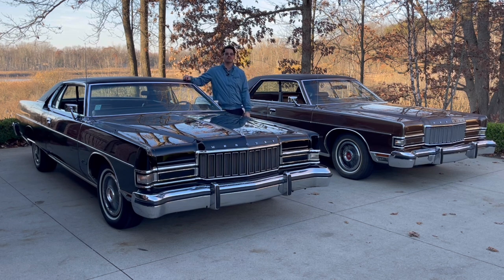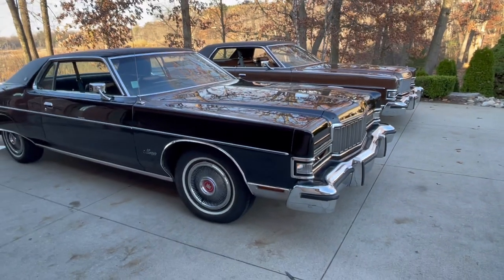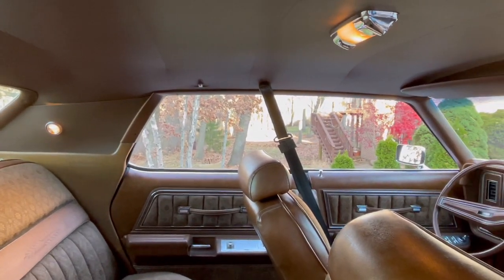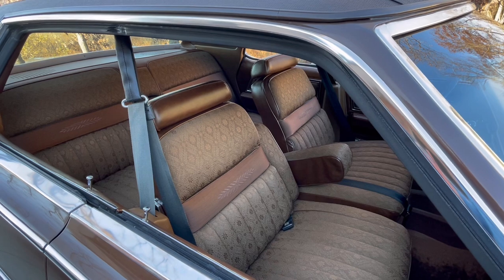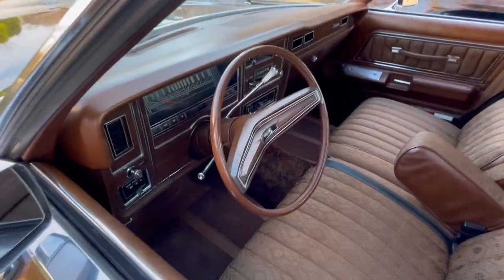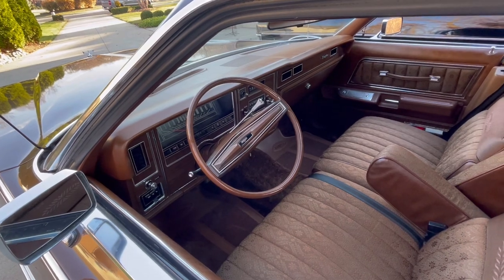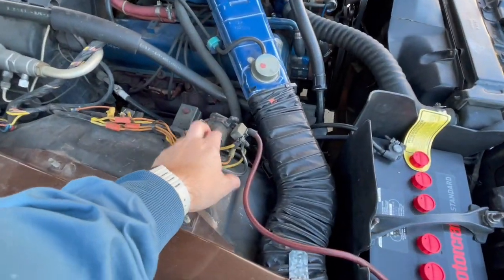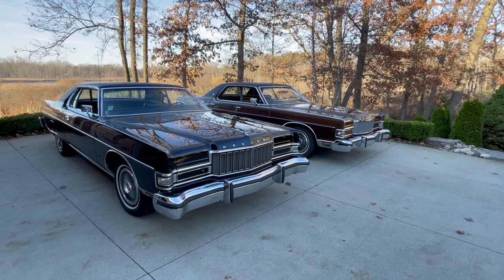Strange Features, Quirks, and Interesting Factoids: 1974 Mercury Marquis & Marquis Brougham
Learn a bit more about the interesting features, quirks and cool things about the 1974 Mercury Marquis lineup.